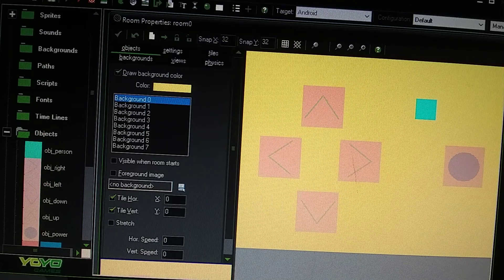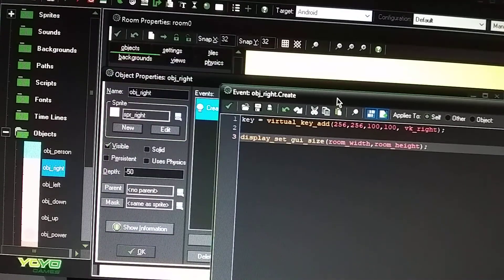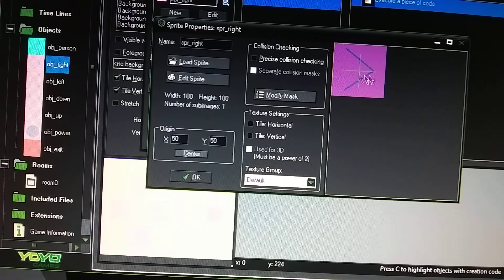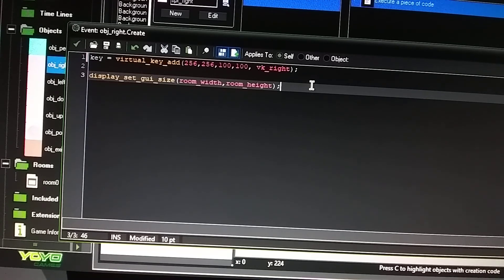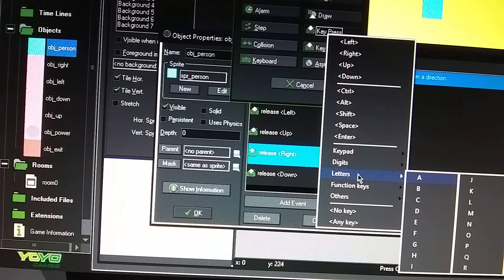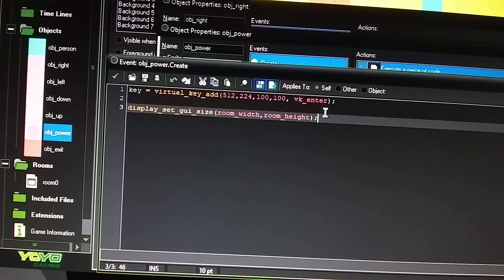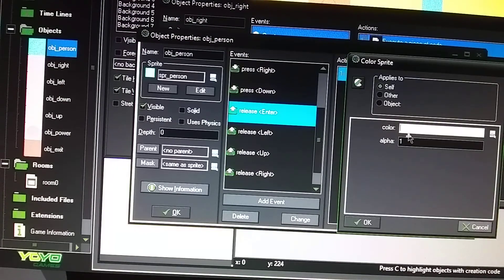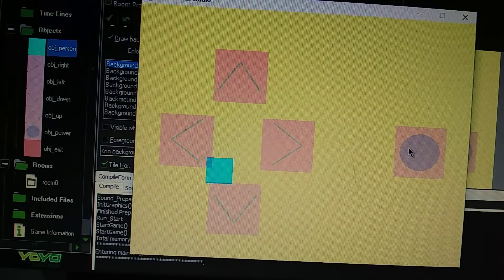Game Maker Studio: (Part 1) How to Create Virtual Keys for Android?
obj_right, Origin Centered x and y, Depth -50

Events:

Create

Actions:

key = virtual_key_add(256,256,100,100, vk_right);

display_set_gui_size(room_width,room_height);

Then be sure to add the keyboard key press and release move events in with player.

obj_left, Origin Centered x and y , Depth -50

Events:

Create

Actions:

key = virtual_key_add(64,224,100,100, vk_left);

display_set_gui_size(room_width,room_height);

obj_up, Origin Centered x and y, Depth -50

Events:

Create

Actions:

key = virtual_key_add(160,96,100,100, vk_up);

display_set_gui_size(room_width,room_height);

obj_down Origin Centered x and y, Depth -50

Events:

Create

Actions:

key = virtual_key_add(160,352,100,100, vk_down);

display_set_gui_size(room_width,room_height);

obj_power, Origin Centered x and y, Depth -50

Events:

Create

Actions:

key = virtual_key_add(512,224,100,100, vk_enter);

display_set_gui_size(room_width,room_height);